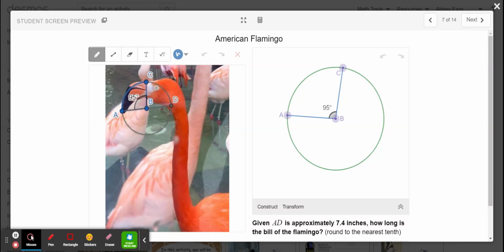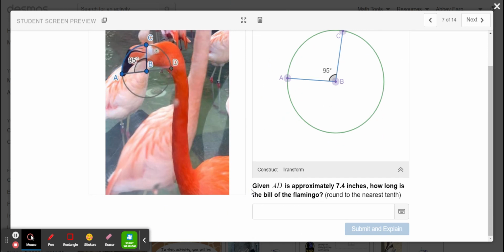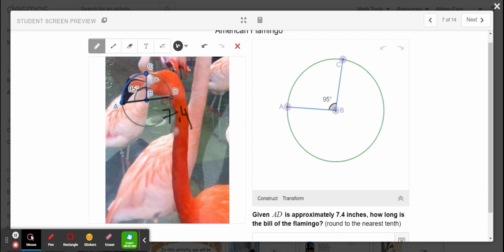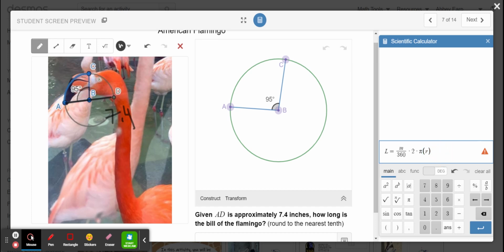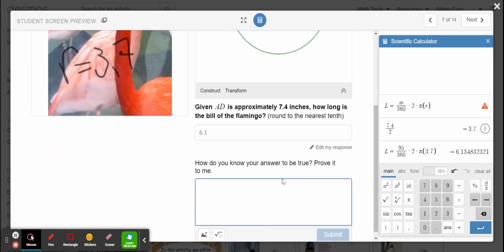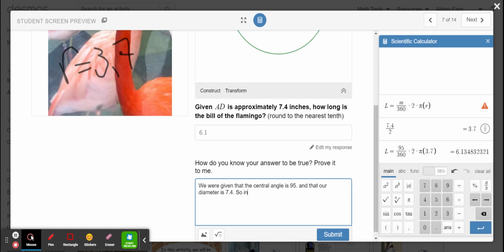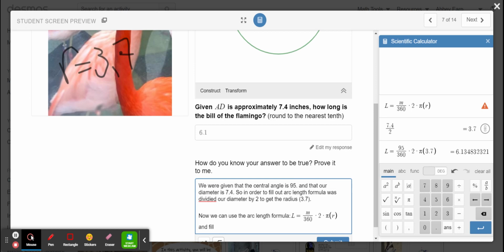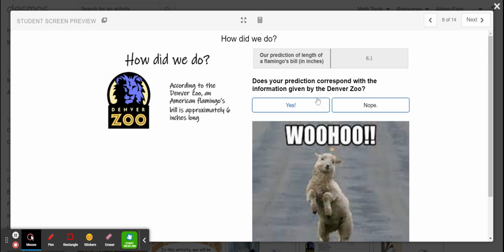A Day at the Zoo! Desmos pt 3